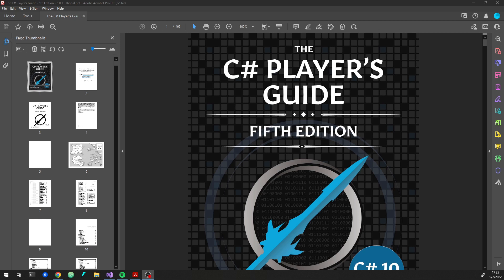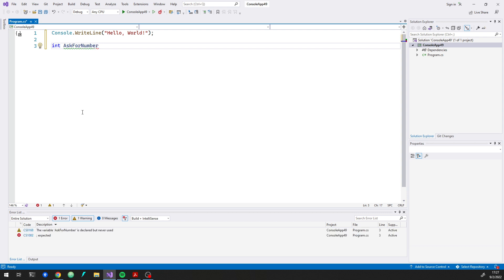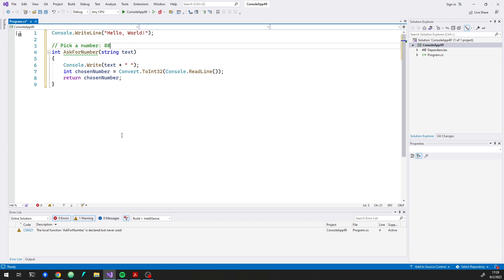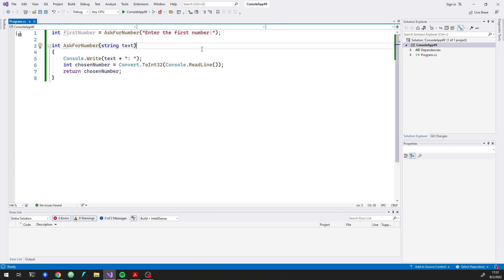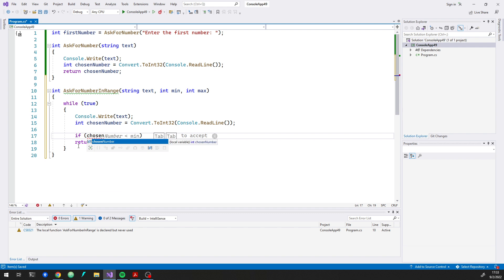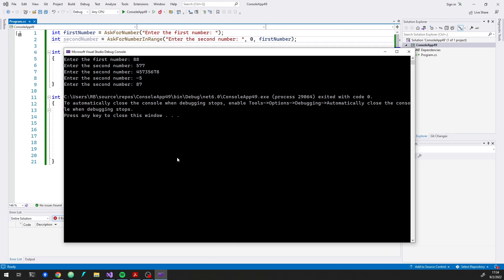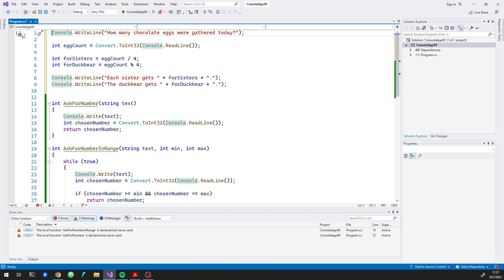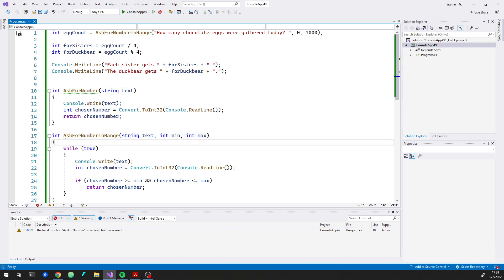C# Player's Guide Challenges - Taking a Number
Works through the Taking a Number challenge in my book, the C# Player's Guide

0:00 Introduction
1:15 Creating the first method
5:50 Making the second method
10:15 Modifying an existing program